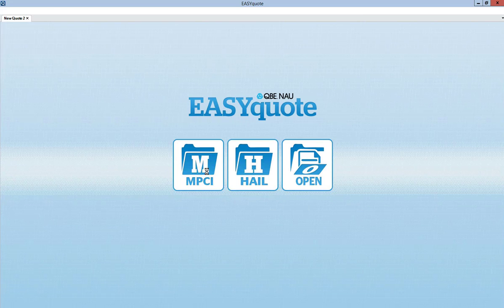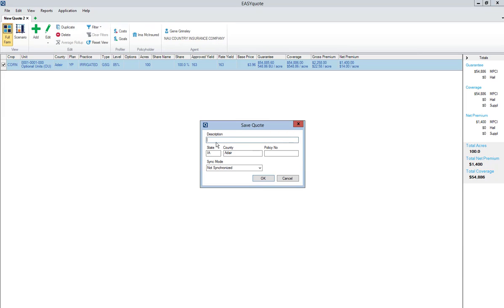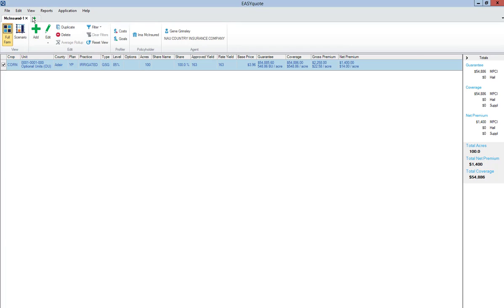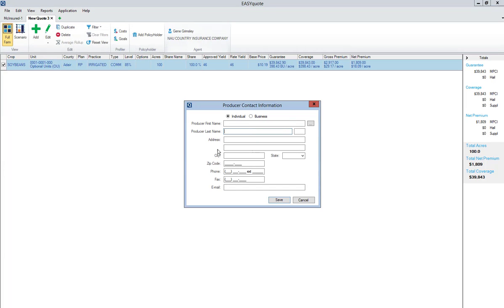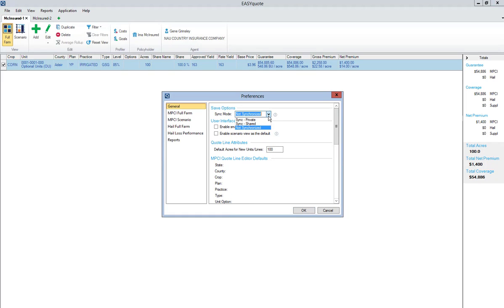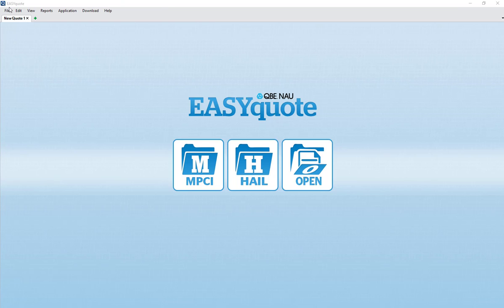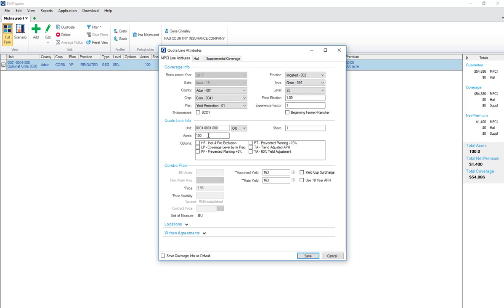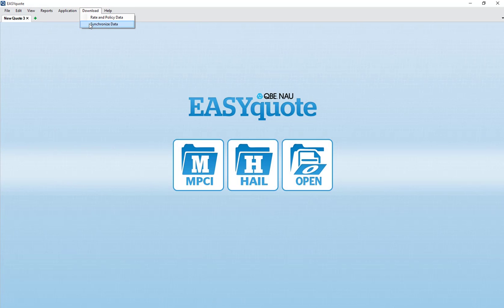EASYquote (Legacy)-Syncing and sharing quotes between EASYquote and Disconnected EASYquote - Part 1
Katie LaMere, IT Marketing and Training Specialist, walks through how to set up and sync a quote to be shared between EASYquote (Legacy) and Disconnected EASYquote (Legacy).